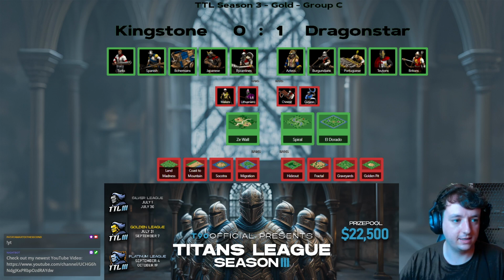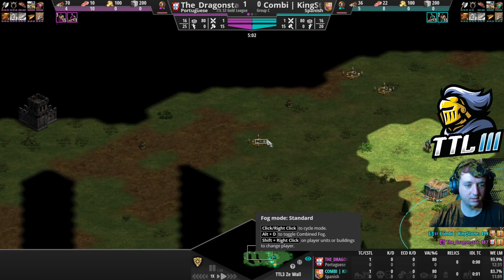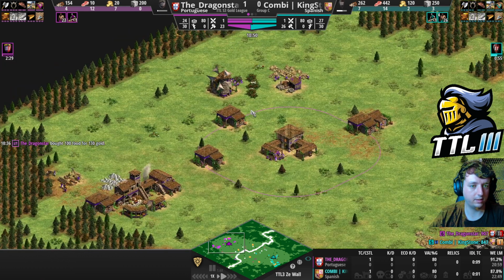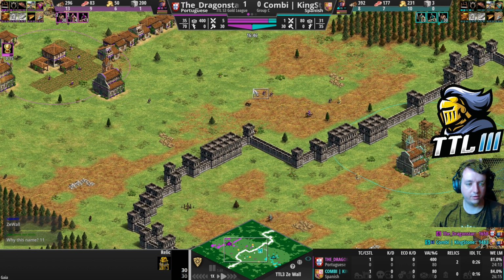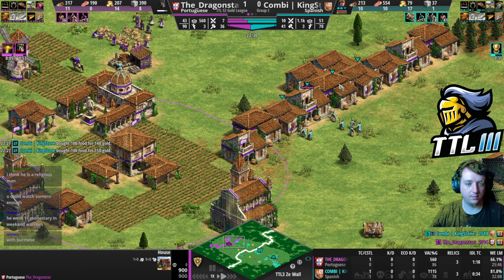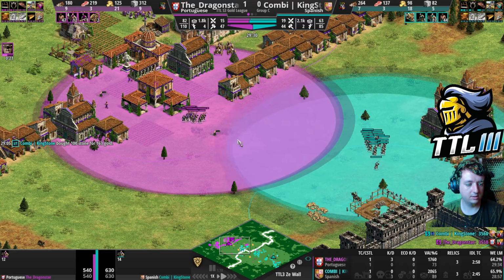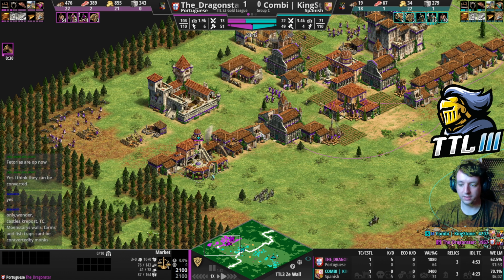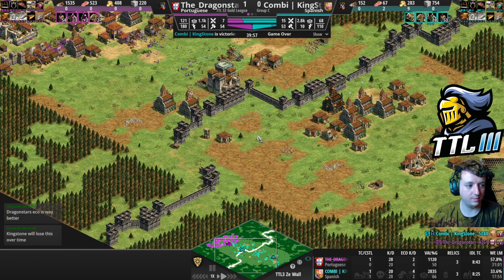Dragonstar vs Kingstone Game 2 - TTL Gold League hosted by T90